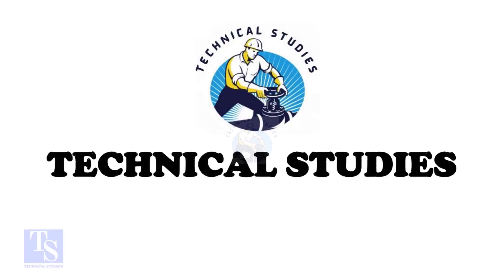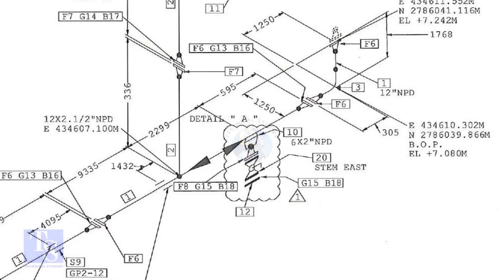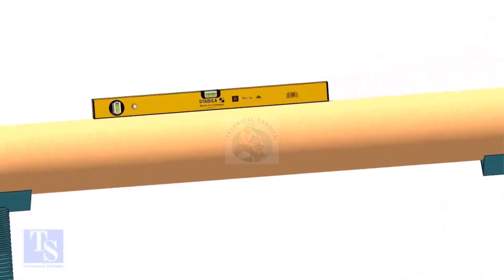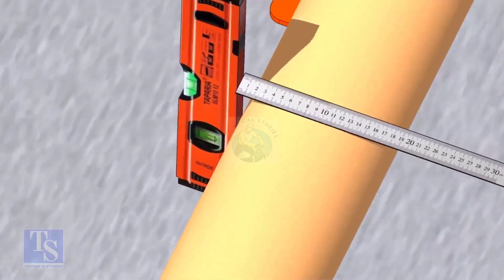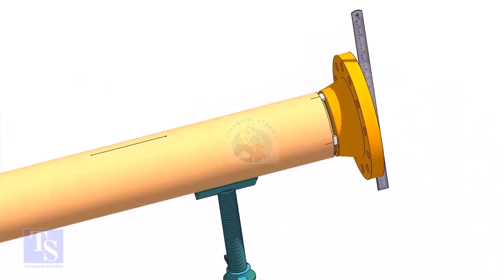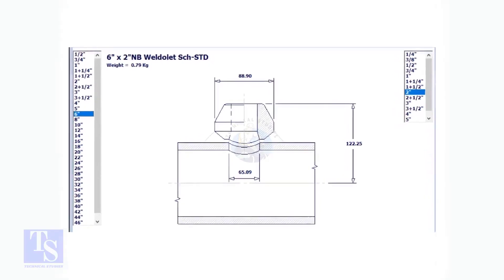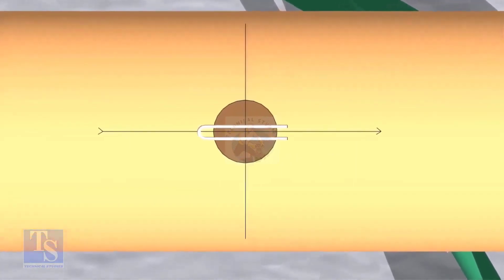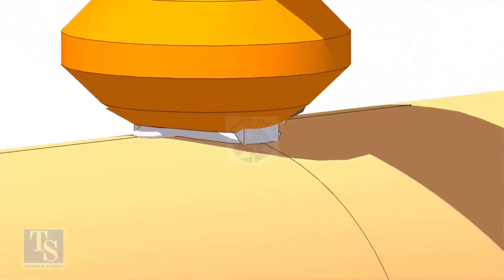How to Fit up, Weldolet, Threadolet, Sokolet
How to Fit up, Weldolet, Threadolet, Sokolet.  @technicalstudies.